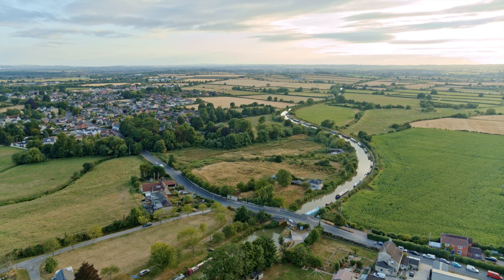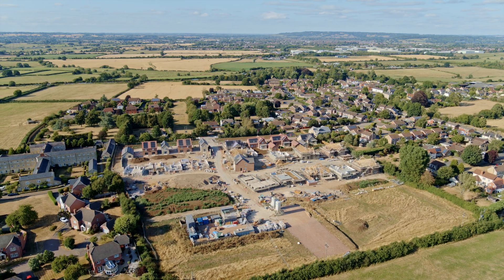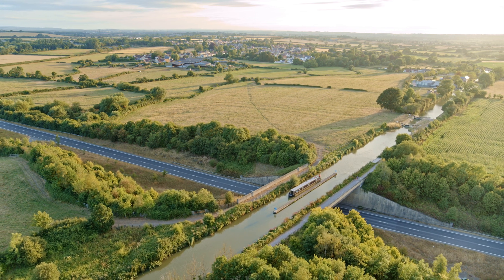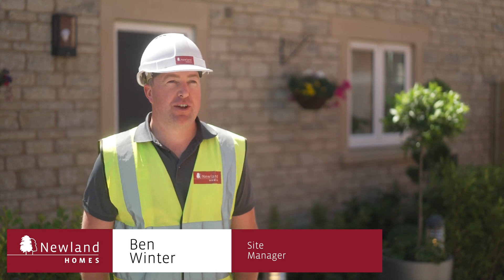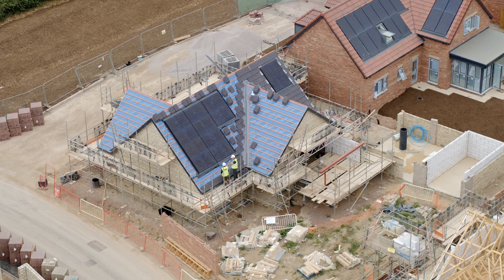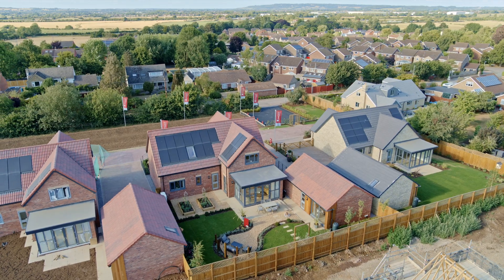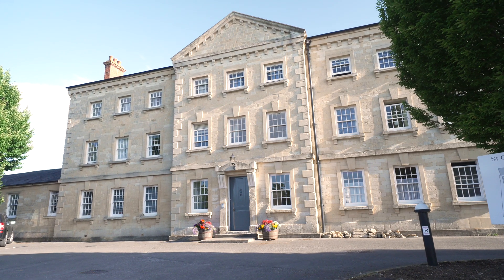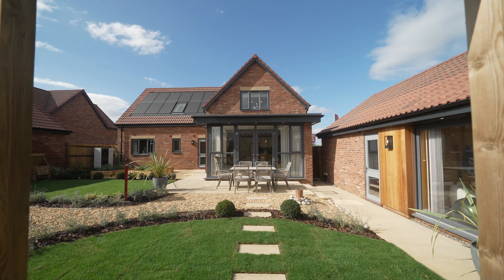How do we create energy efficient, zero carbon homes at St George's Mead in Semington, Wiltshire?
Find out all about @newlandfilms exciting climate considerate, zero carbon homes at St. George's Mead in Semington, Wiltshire.